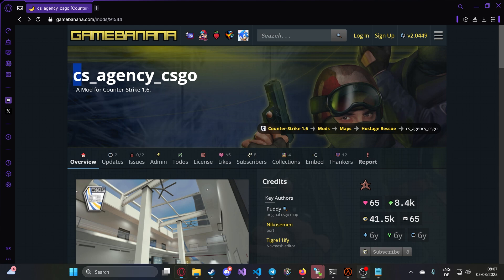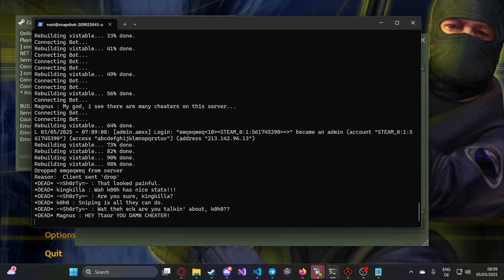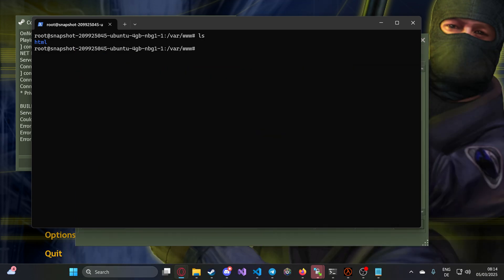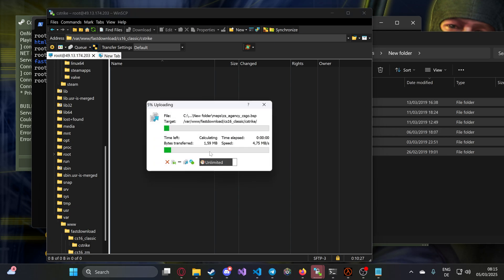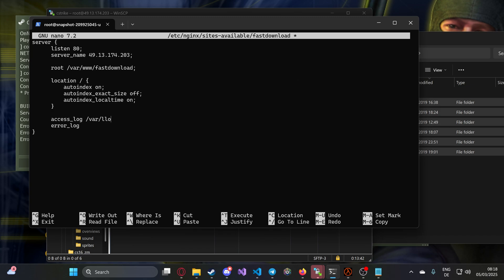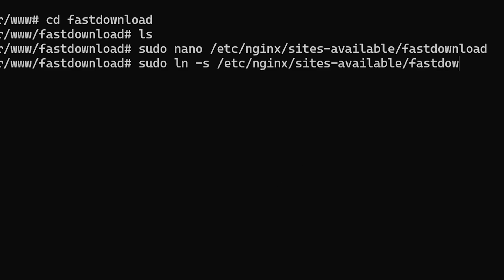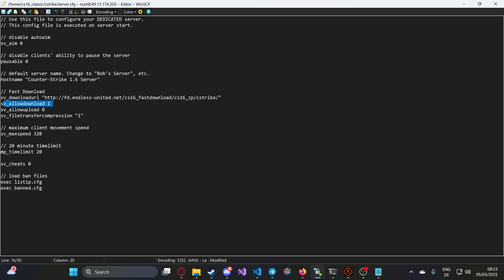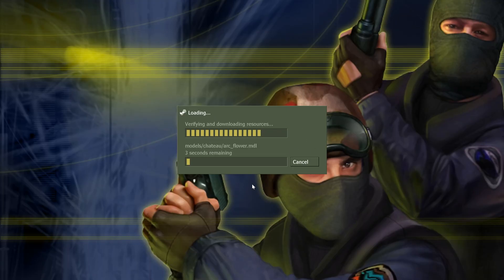How To Setup FREE Fast-Download on your LINUX server - CS 1.6 Tutorial | Raeyid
*Commands*
sudo apt update && sudo apt upgrade -y
sudo apt install nginx -y
sudo mkdir -p /var/www/fastdownload
sudo nano /etc/nginx/sites-available/fastdownload
➡️ Inside Nano Editor:
server {
    listen 80;
    server_name 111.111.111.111; # Replace with your real IP address

    root /var/www/fastdownload;
    index index.html;

    location / {
        autoindex on;
        autoindex_exact_size off;
        autoindex_localtime on;

    access_log /var/log/nginx/fastdownload_access.log;
    error_log /var/log/nginx/fastdownload_error.log;
sudo ln -s /etc/nginx/sites-available/fastdownload /etc/nginx/sites-enabled/
sudo rm /etc/nginx/sites-enabled/default

*Timestamps*
0:00 Intro
1:29 Setup Nginx
8:55 Testing & Configuration
11:27 Outro